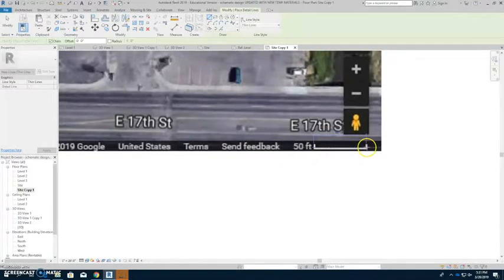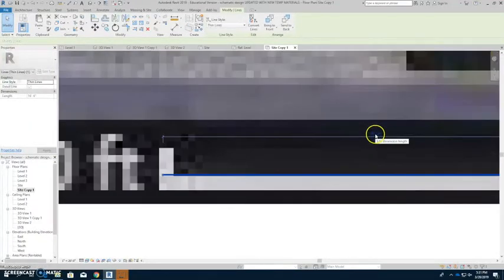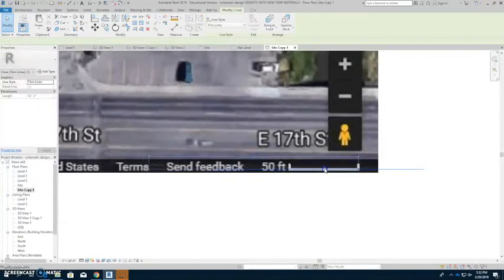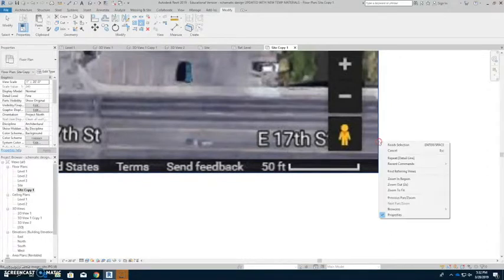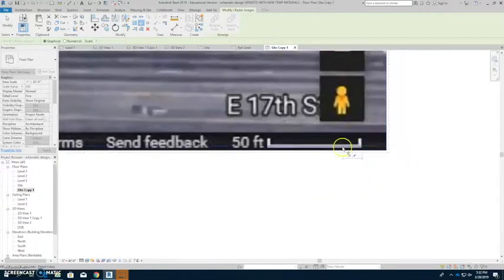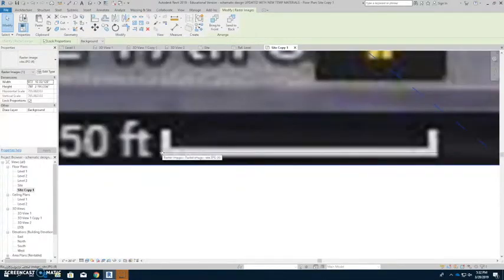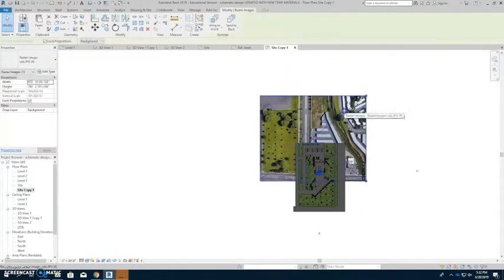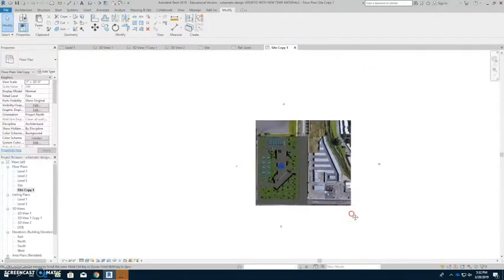How to Scale a Site Image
This tutorial shows you how to scale an image of the site to your building.